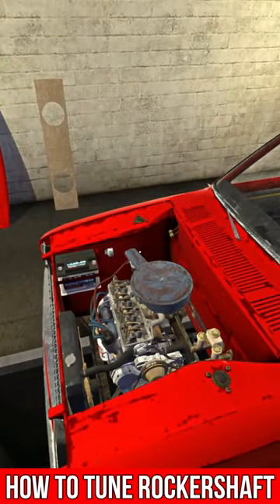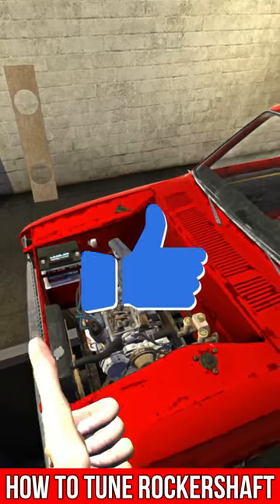My Summer Car - How to tune the rockershaft in less than 30 seconds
How to tune the rockershaft in less than 30 seconds

🎶 Songs In the Video Were by: 🎶

[ctrl] from Wondershare Filmora